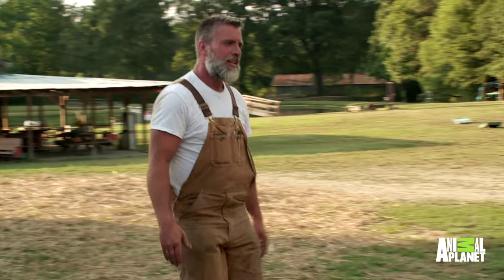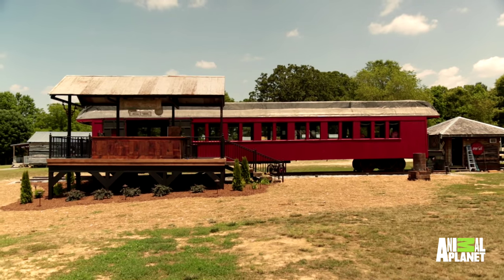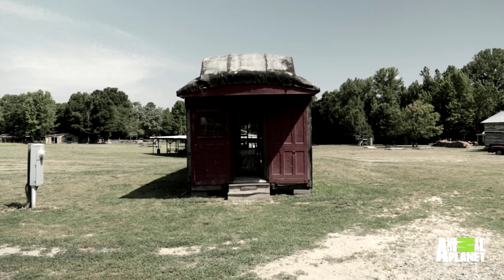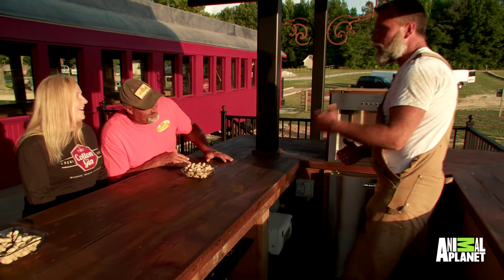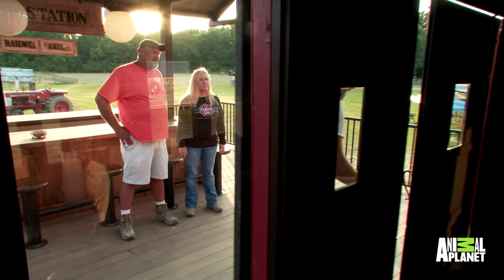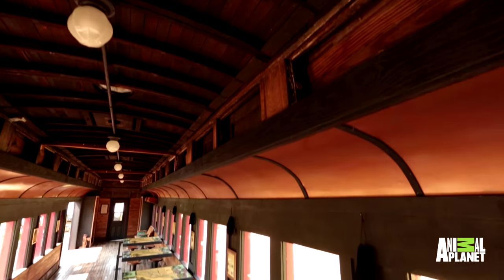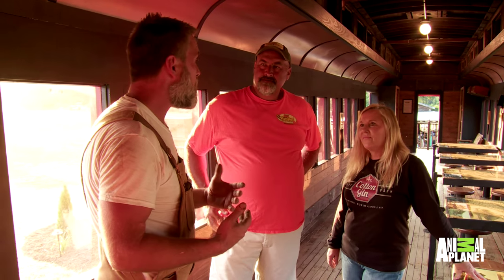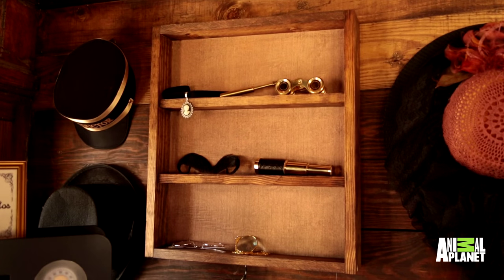Restored Vintage Train is Full of Surprises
Whether you're a kid or an adult, this train on the Aw Shucks Farm is just full of surprises to keep riders of all ages entertained.

Catch RESTORATION WILD Fridays at 9/8c on Animal Planet!